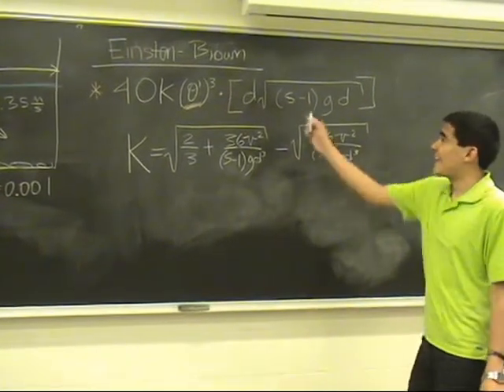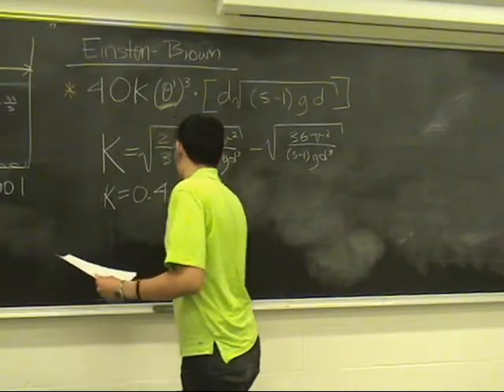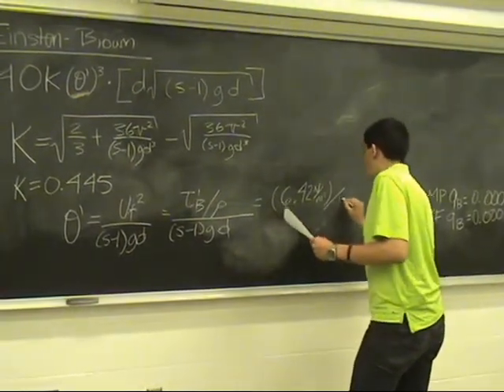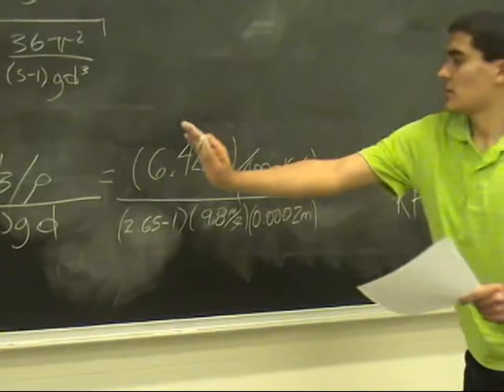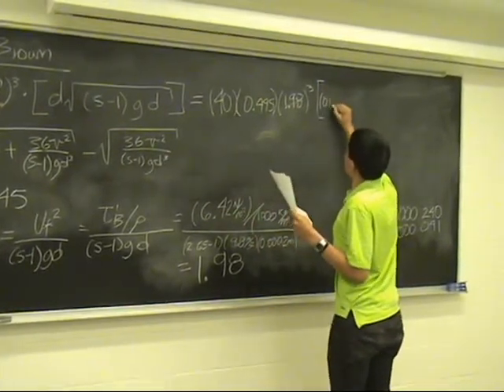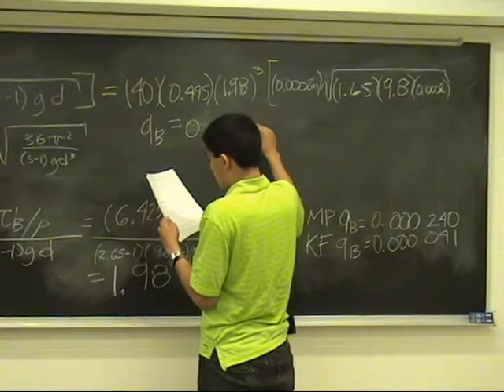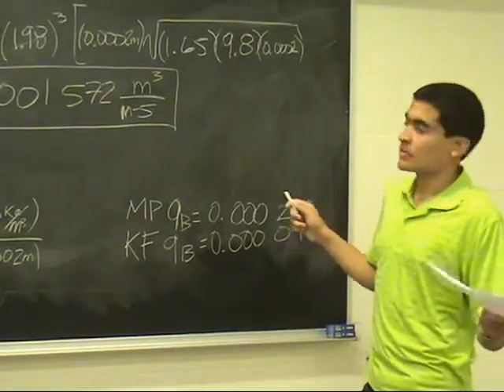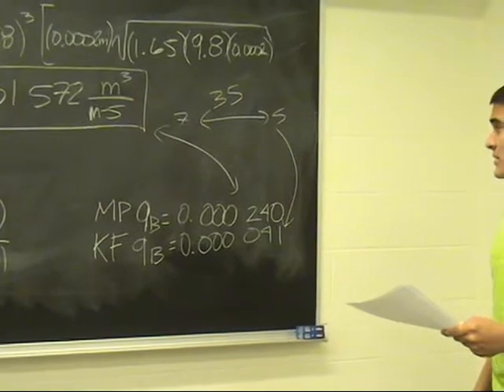Bed Load Calculation